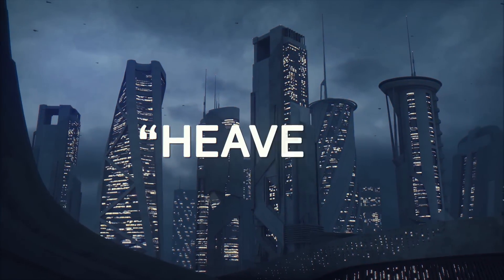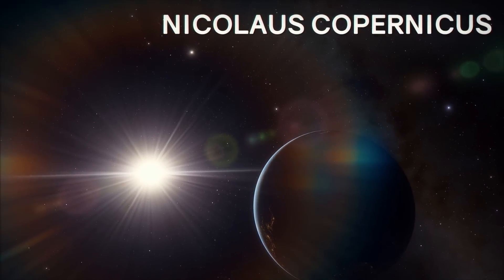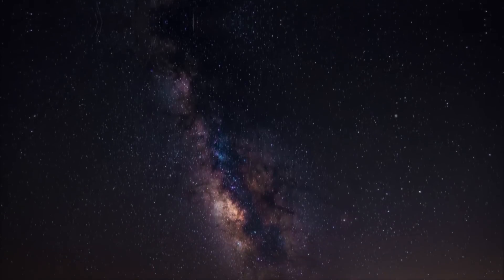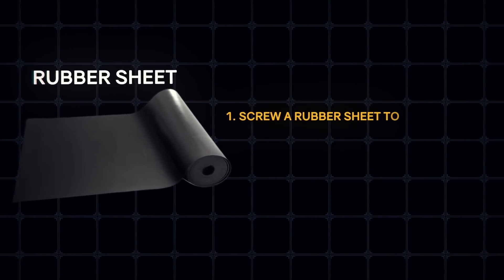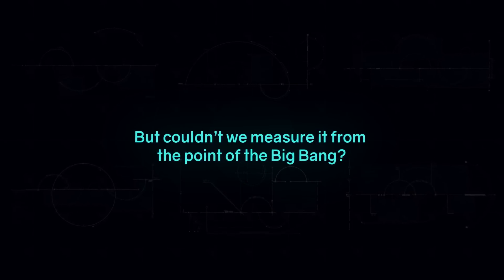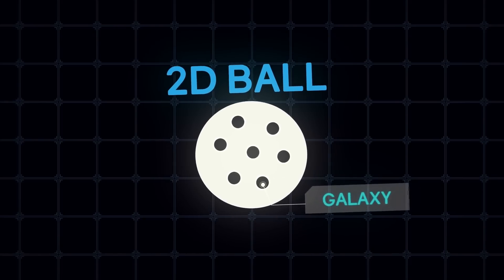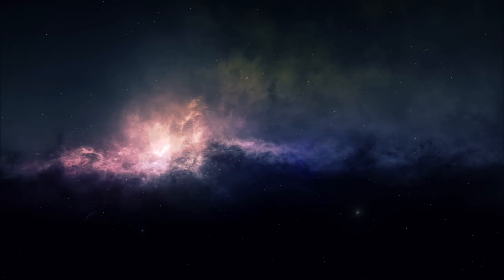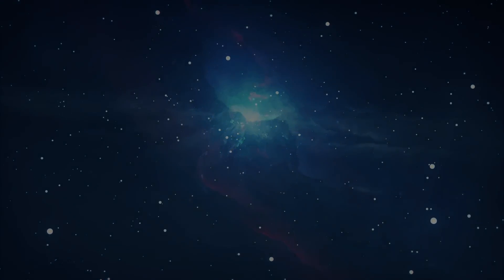Is There a Center of the Universe?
In 1994, it looked like the Hubble telescope captured an object depicting a beautiful city with snow-white towers floating in space. People called it “Heaven” or “Celestial city”. Believers of alien civilizations were excited and even speculated the city was actually the center of our universe!

But after a careful examination, astronomers declared the image fake. Scientists later explained the Hubble image captured was galaxy NGC 3079. Part of this image was cut out, photoshopped, and a celestial heaven was ready to trick the world!

And even though there’s nothing mysterious in the image, it has fueled widespread interest in the structure of our universe.

So does the universe have a center, and how do we find it if it exists?